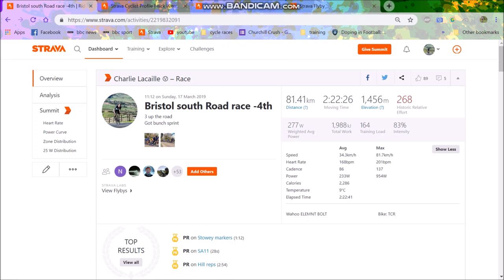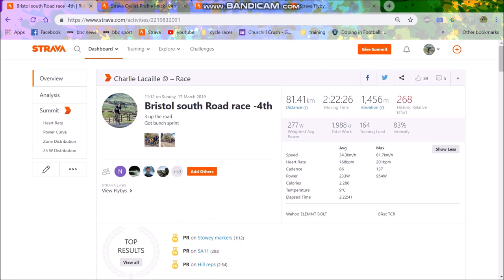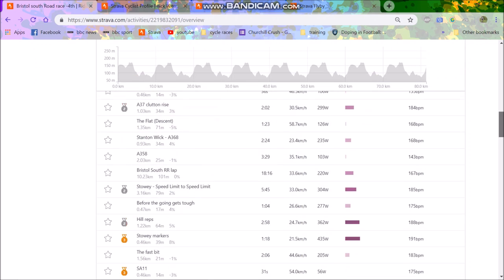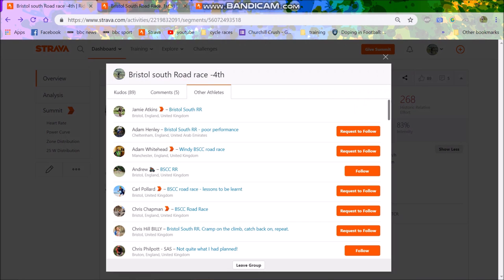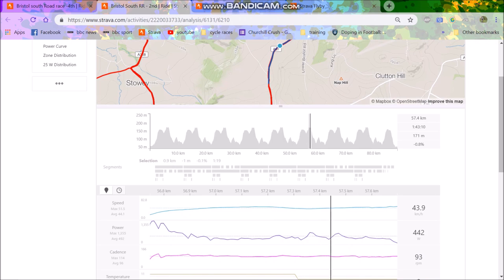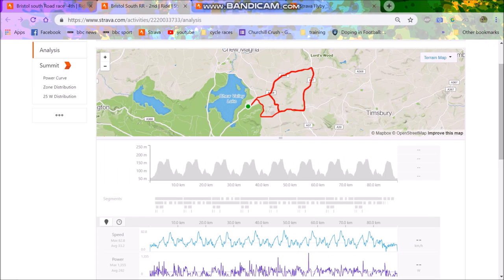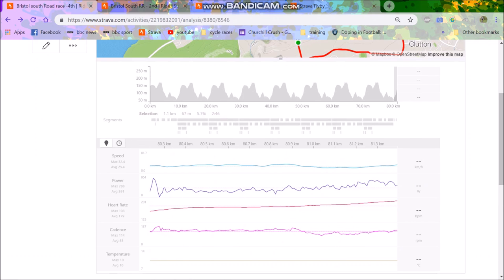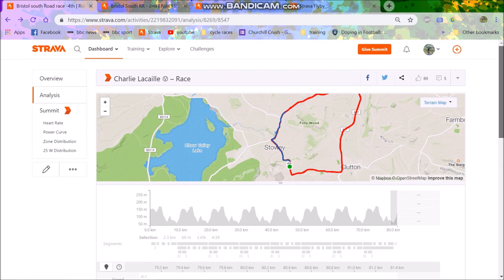First Road Race of the YEAR! Analysis and race footage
Quick analysis of my first road race of the year at Bristol South. I managed to get 4th which I was happy about